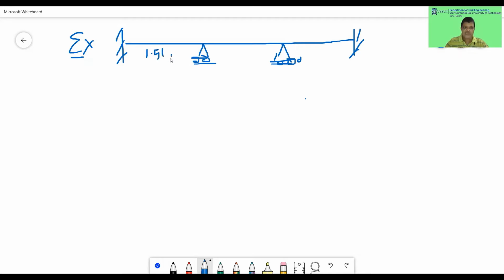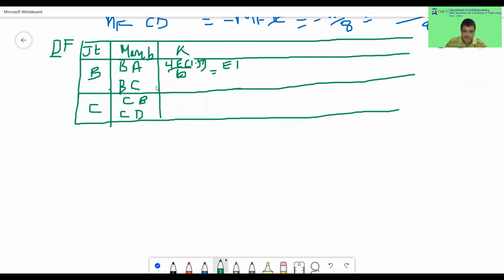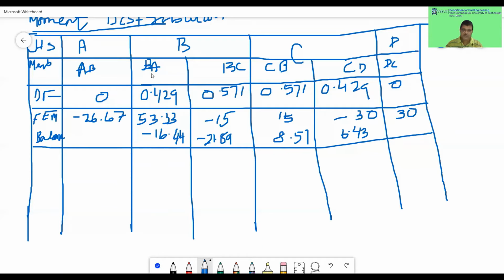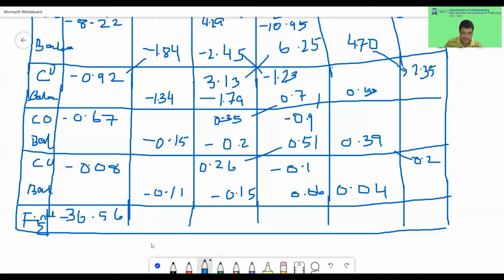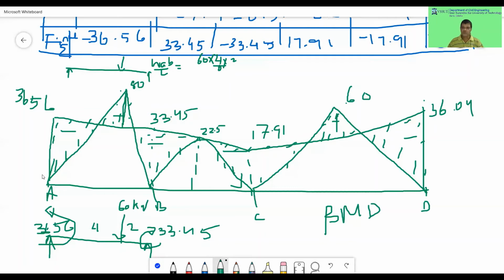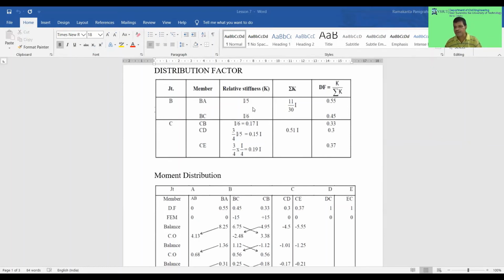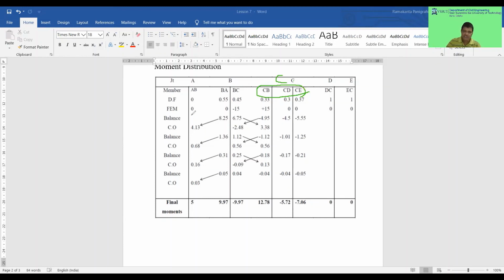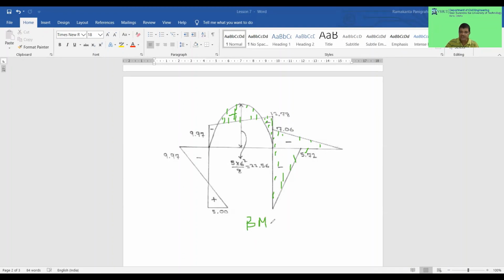Example on Analysis of Continuous Beam and Frame by Moment Distribution